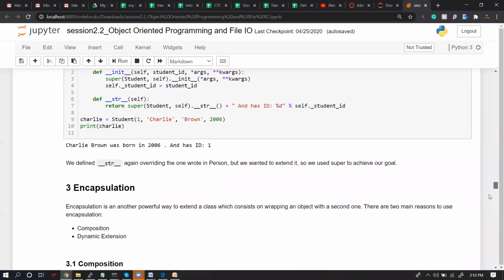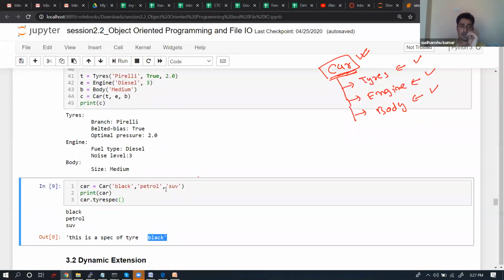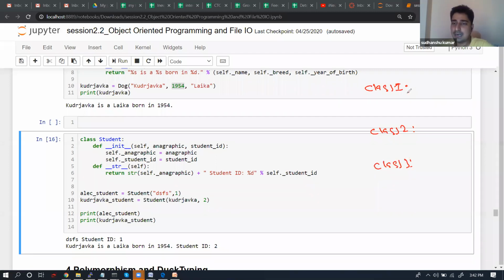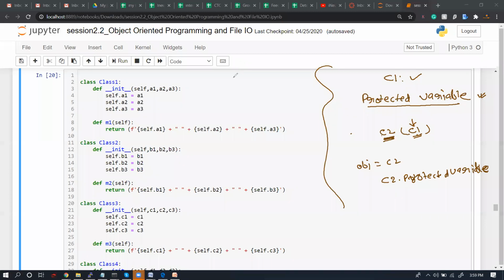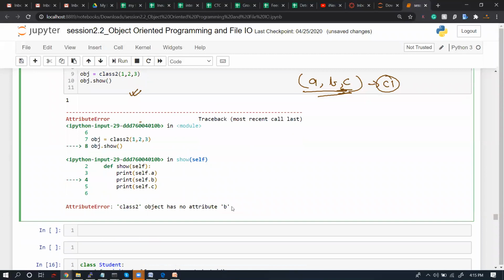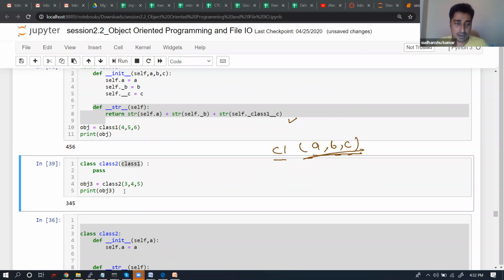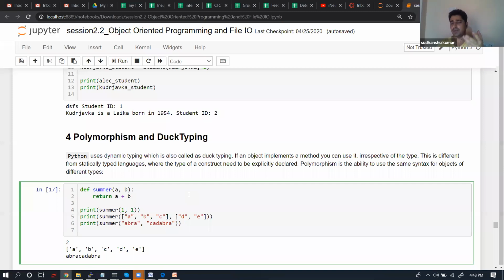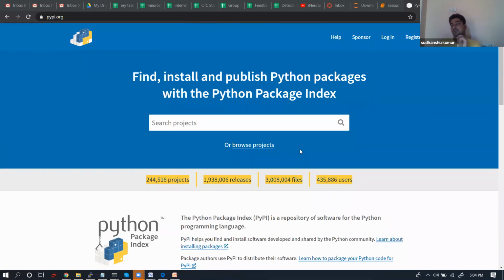GMT20200704 092757 class at 3 1920x1080